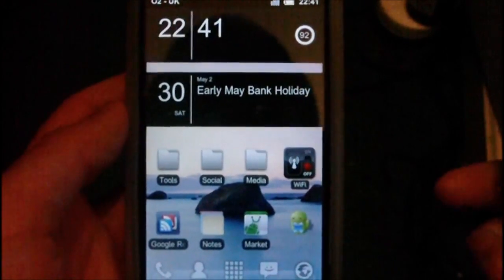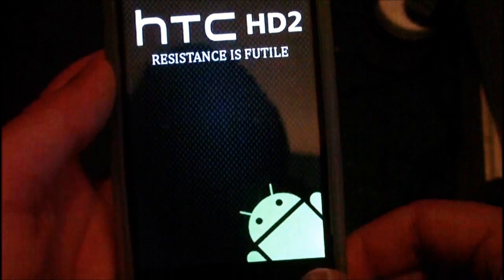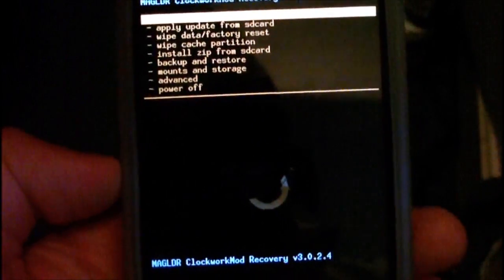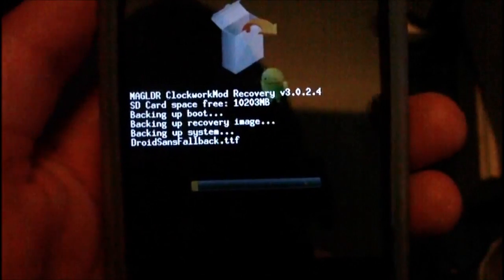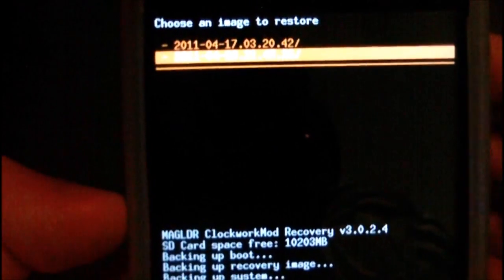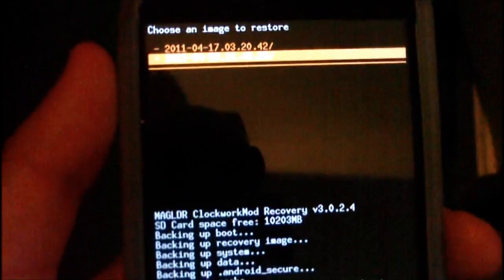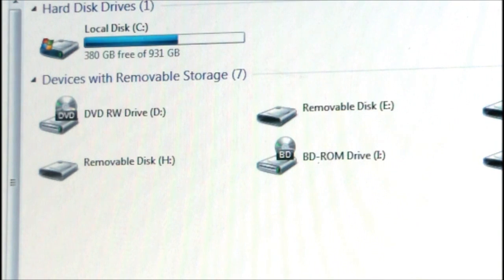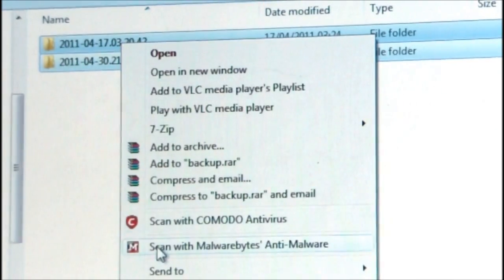Android: How To Make A Nandroid Backup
If you don't have clockwork recovery mod installed on your phone, you can install it from within Rom Manager.

Video Tutorial - How To Install Clockwork Mod On The HD2